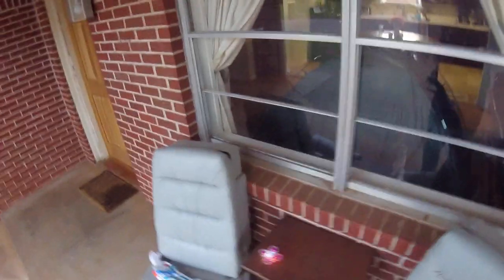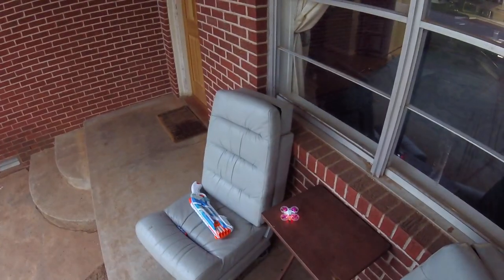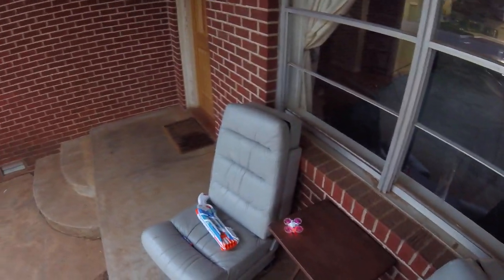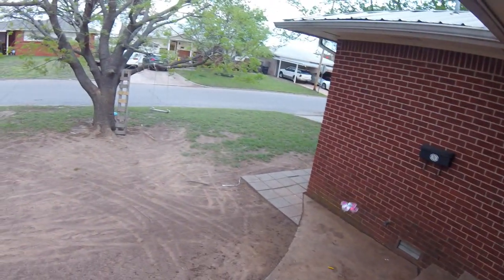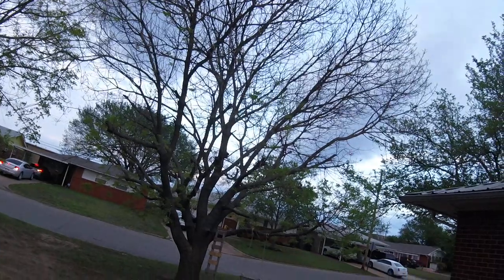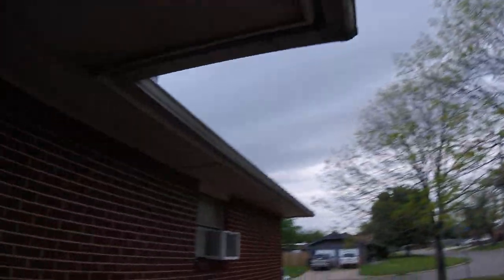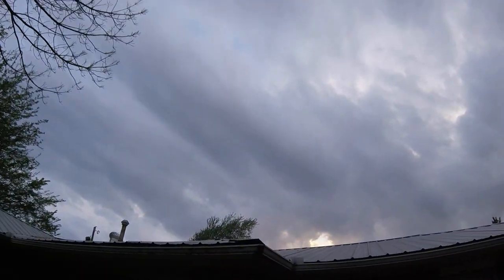Tiny Whoop on the roof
Slight mishap with my new toy